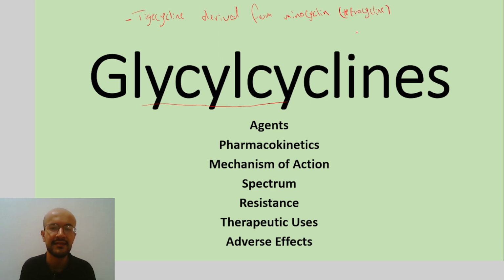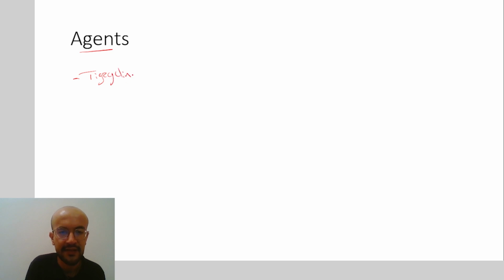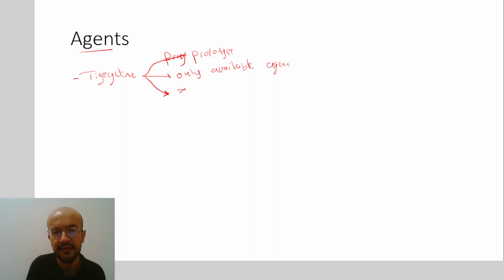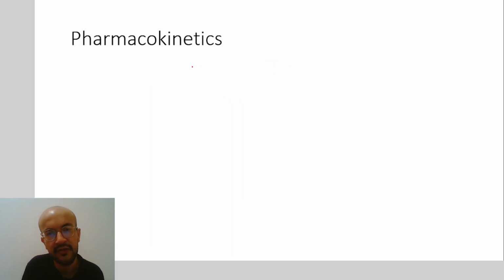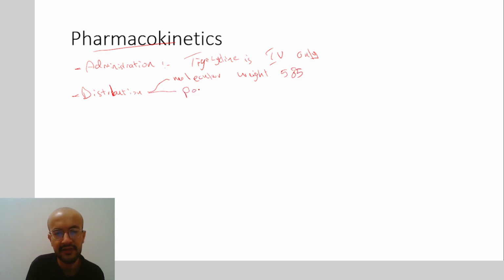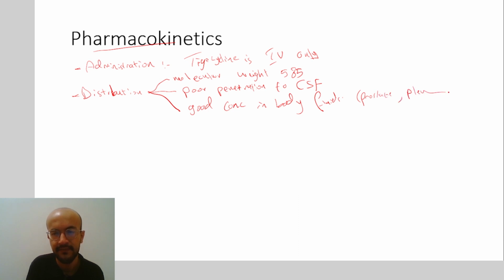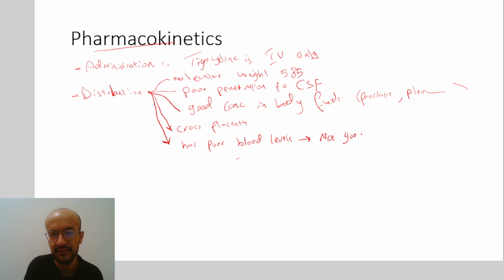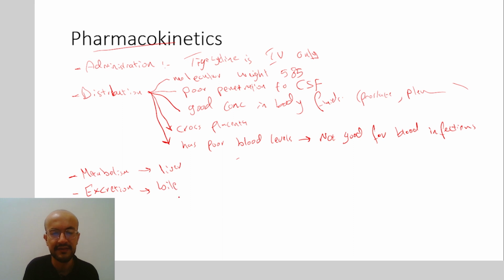Tigecycline (Glycylcyclines) Pharmacology: Mechanism of Action, Therapeutic Uses and Adverse Effects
Glycylcyclines are antibiotics from Protein Synthesis Inhibitors, they inhibit the 30s bacterial ribosomal subunit and inhibit protein synthesis in the bacteria, they are bacteriostatic and in this video I will explain them to you, if you like my work, like the video and subscribe ...

Video Timestamps
0:00 Introduction
1:26 Agents
2:11 Pharmacokinetics
4:49 Mechanism of action
5:12 Spectrum
7:16 Therapeutic Uses
7:54 Adverse Effects